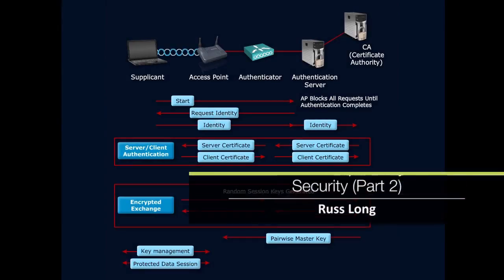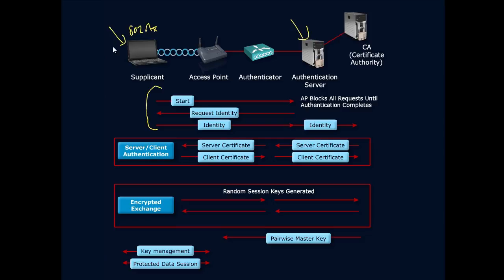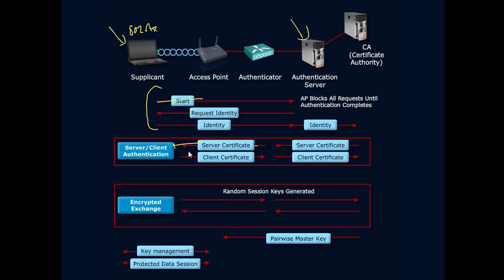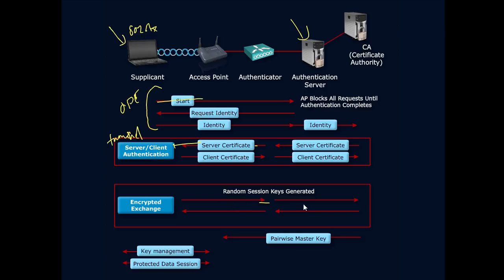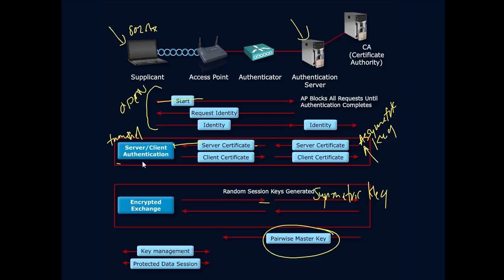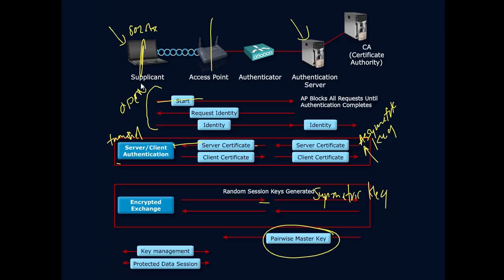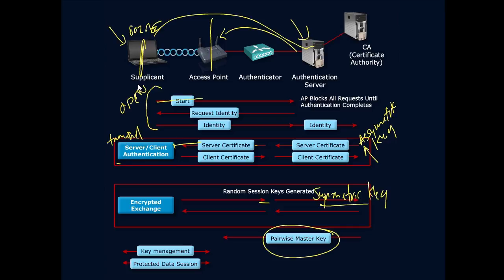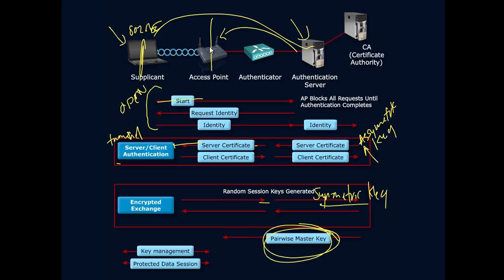EAP Transport Layer Security Part 2